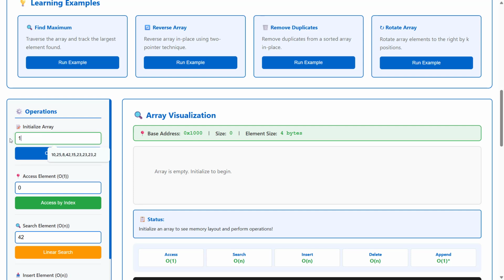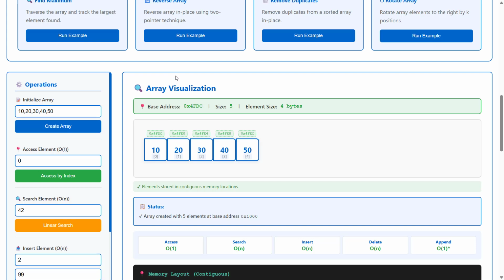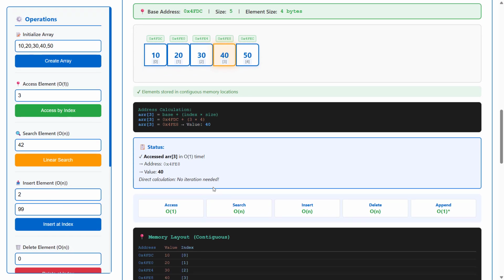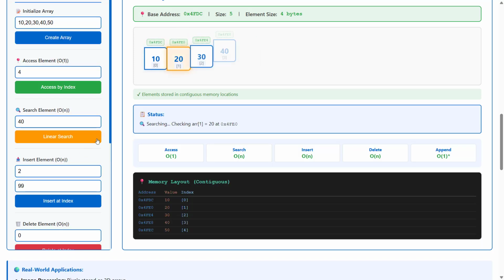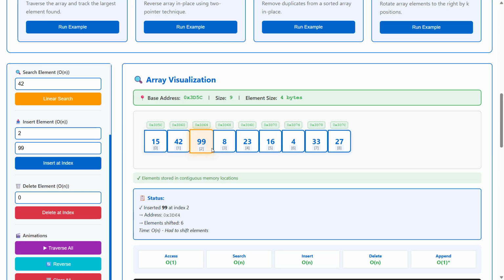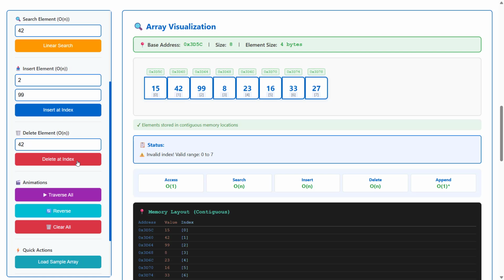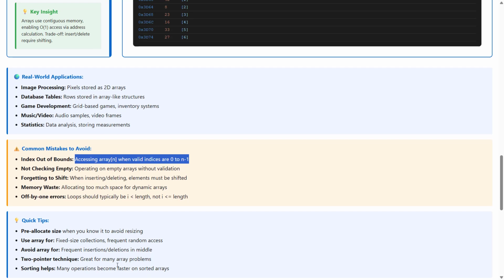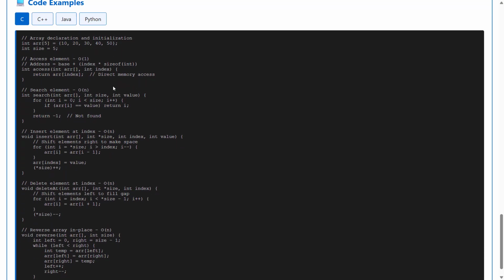Arrays in Data Structures & Algorithms | Full Animated Tutorial with Coding Examples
Learn Arrays in Data Structures with real visual animations! Understand how arrays work, memory allocation, indexing, and operations like insertion, deletion, and traversal. Perfect for beginners starting their DSA journey in 2026.